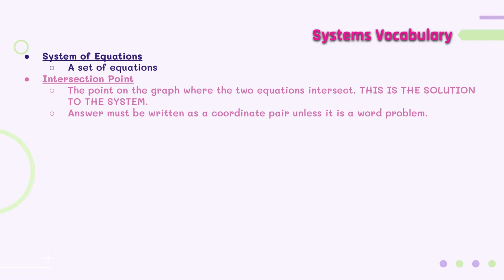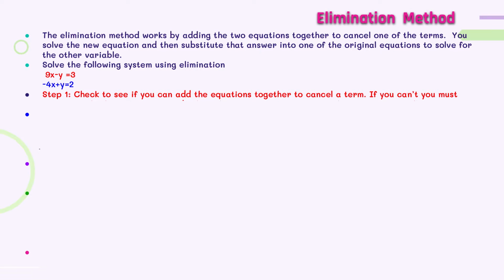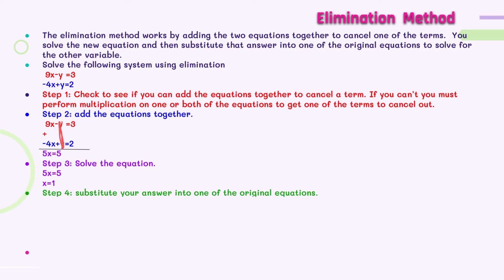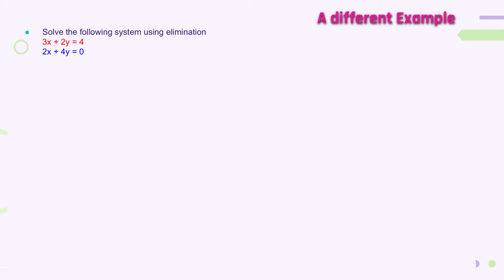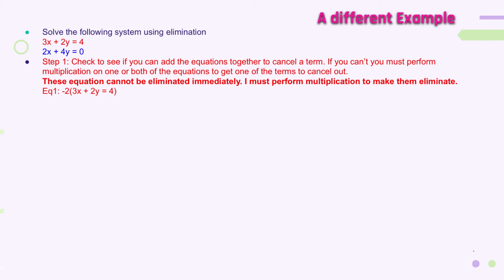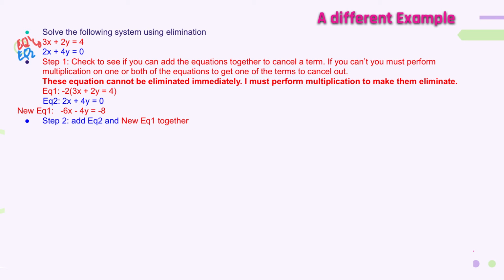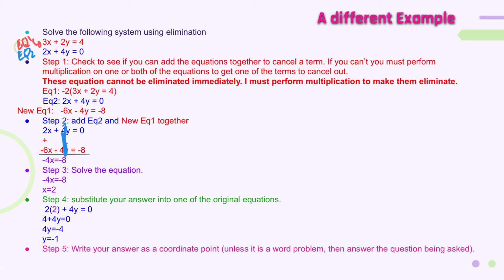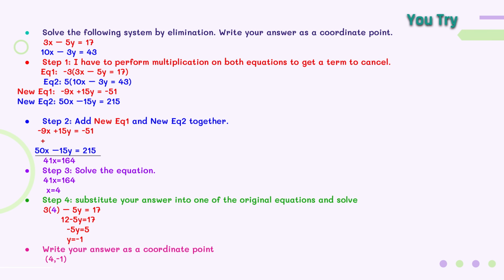605C - Systems of Equations Elimination